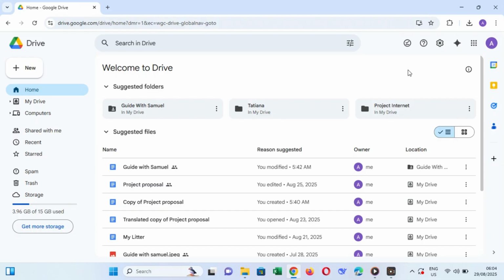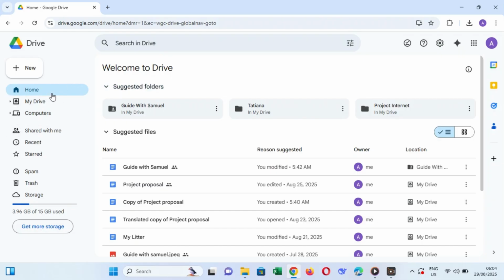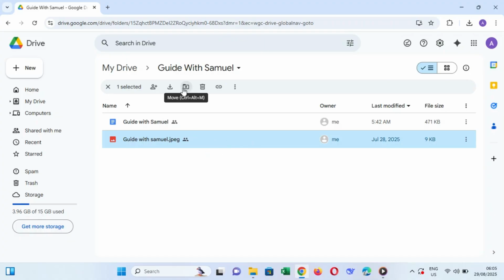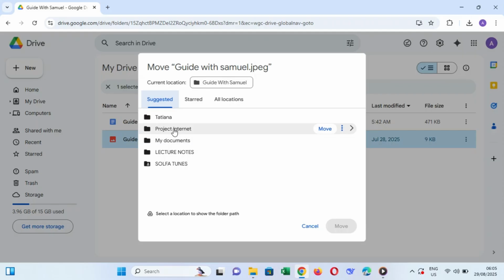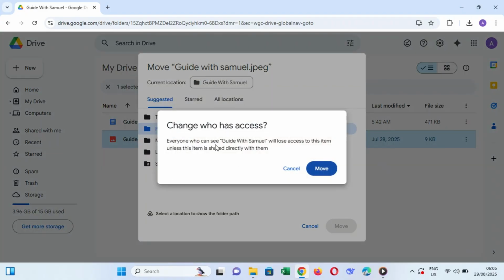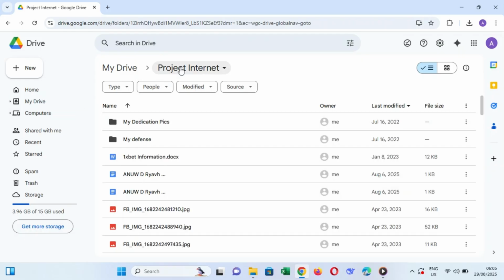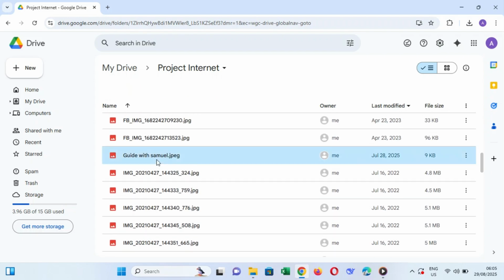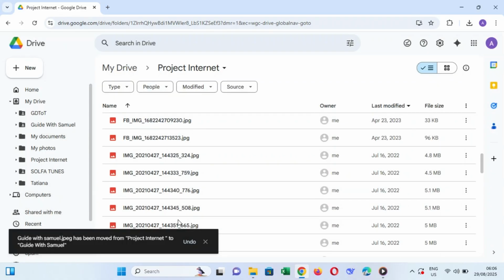How to Move Files in Google Drive Windows PC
Do you want to organize your documents by moving files into different folders in Google Drive on your Windows PC? Don’t worry! Alternatively, here’s what you can try to move files quickly:

Open Google Drive – Go to drive.google.com and log in with your account.

Select the File – Click on the file you want to move.

Right-Click and Choose “Move to” – From the menu, select the Move to option.

Pick the Destination Folder – Choose the folder where you want to move the file.

Confirm the Move – Click Move to complete the action.

Drag and Drop Option – Simply drag the file into the desired folder in the left sidebar.

Use Search for Faster Navigation – If you have many folders, use the search bar to quickly locate the destination folder.

✅ That’s it! Using these steps, you can easily move files in Google Drive on your Windows PC and keep your storage organized.